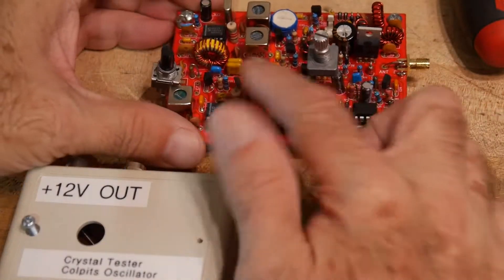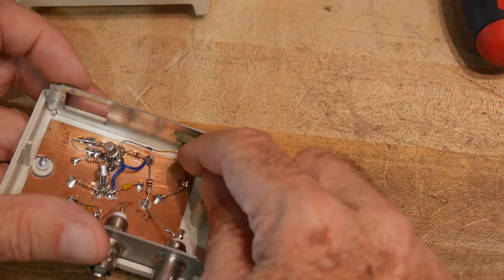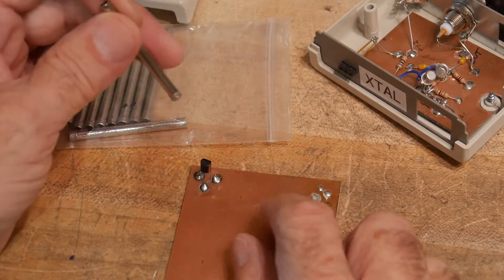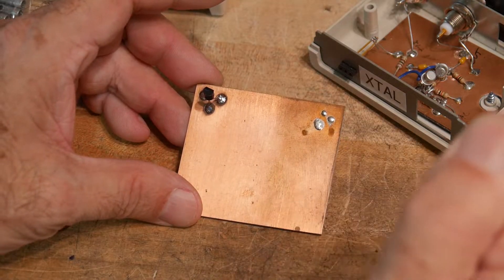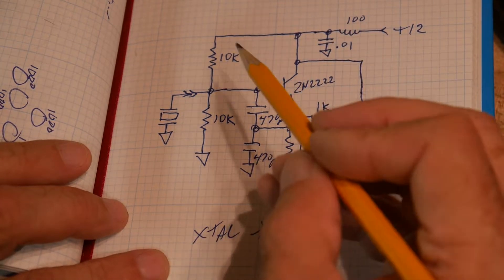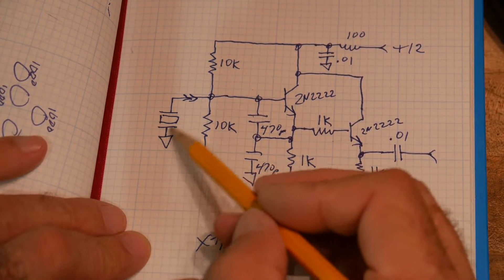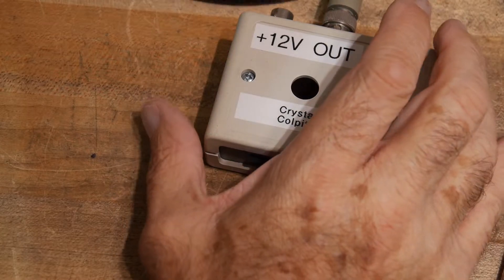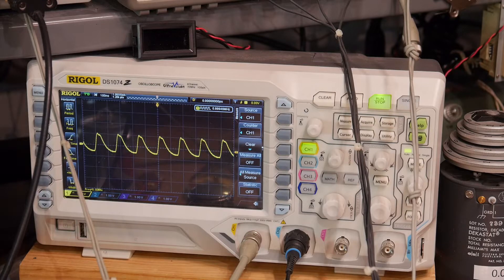#279 crystal xtal oscillator tester